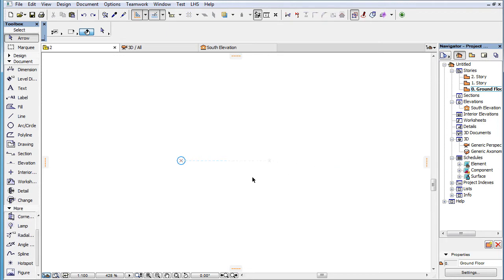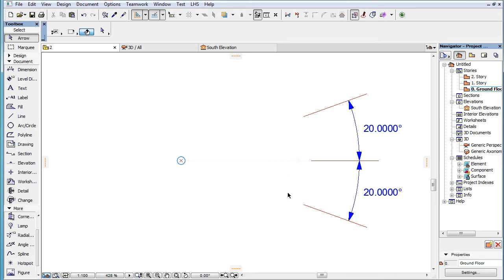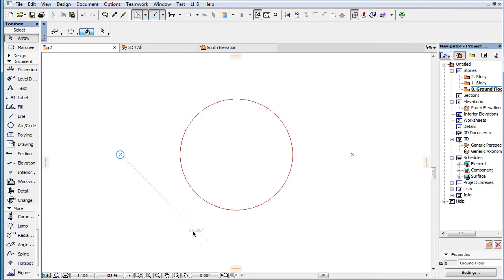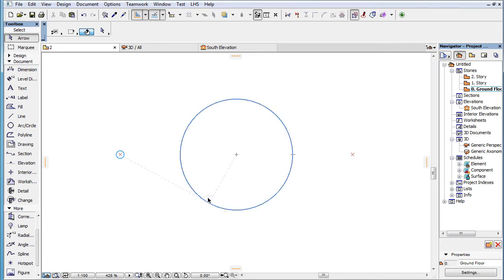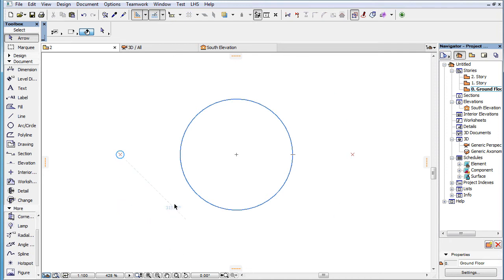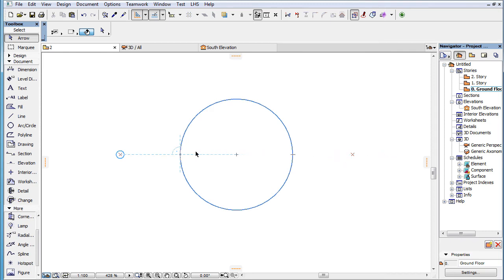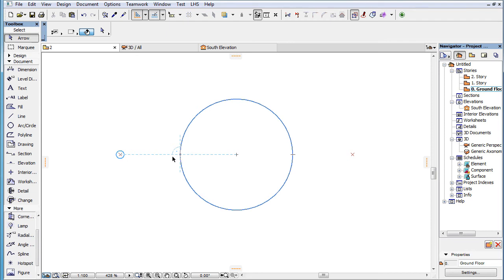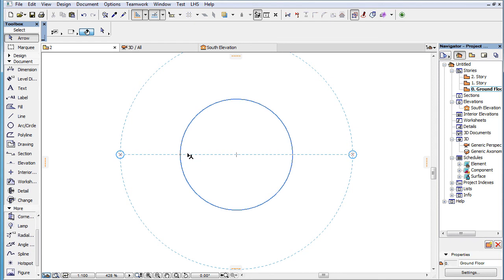Graphical Display of Snap Guides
This video clip presents how Snap Guides graphics and lengths are displayed by ARCHICAD 19.